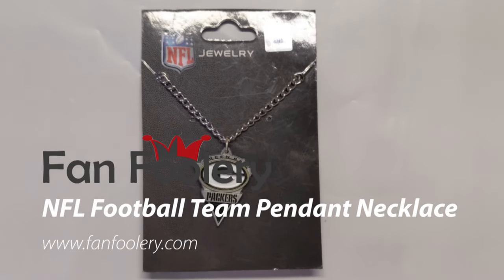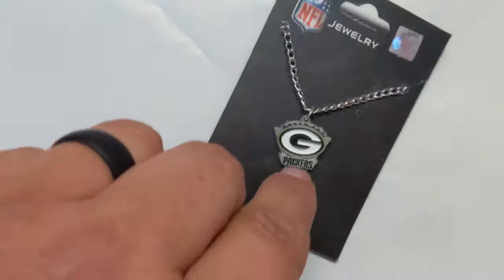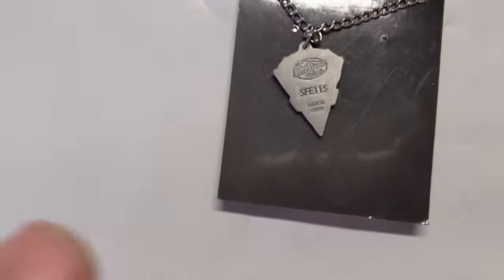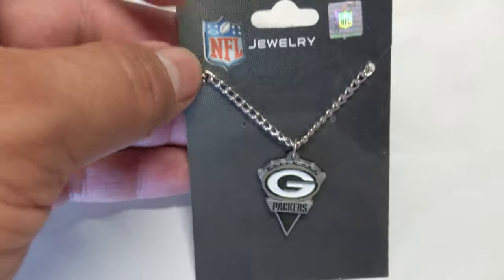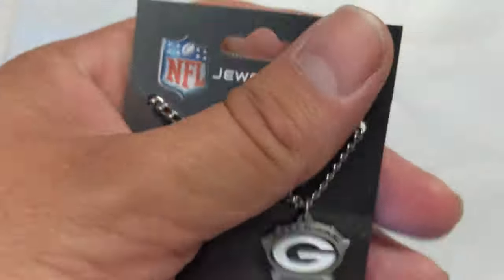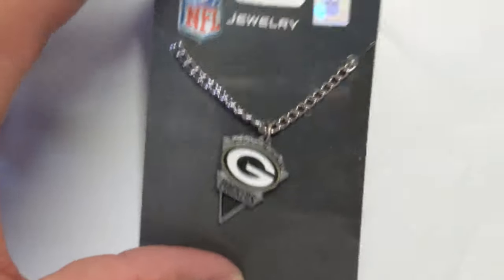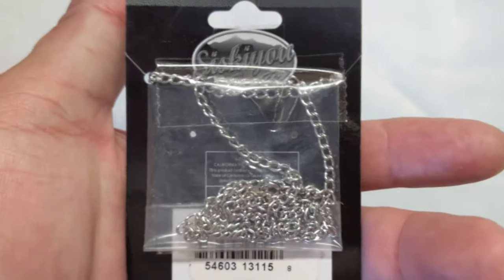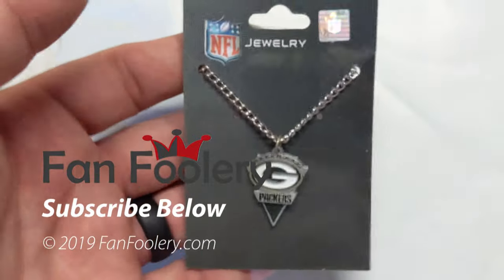NFL Football Team Pendant Necklace Review by FAN FOOLERY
NFL Football Team Pendant Necklace Review